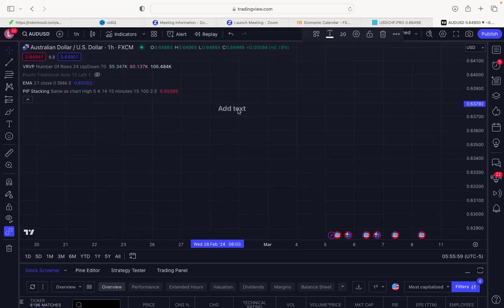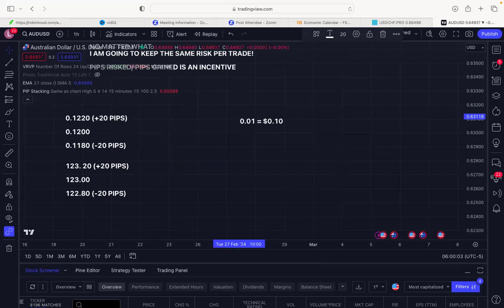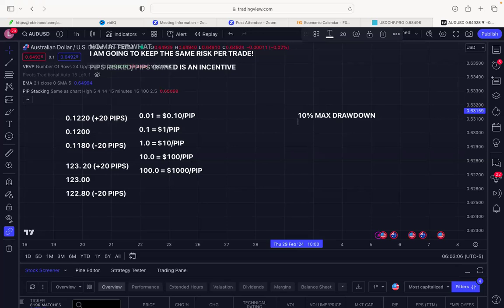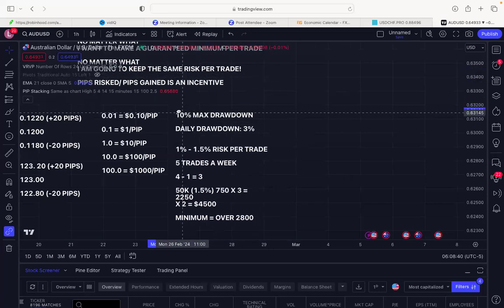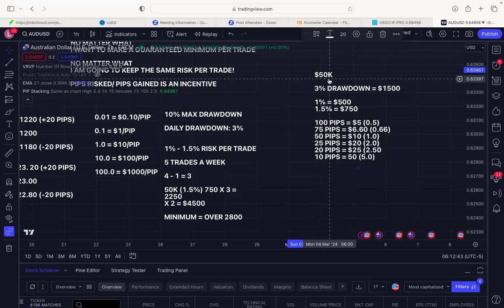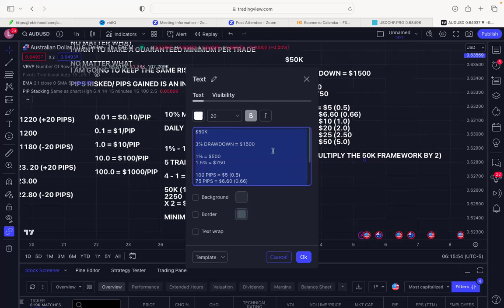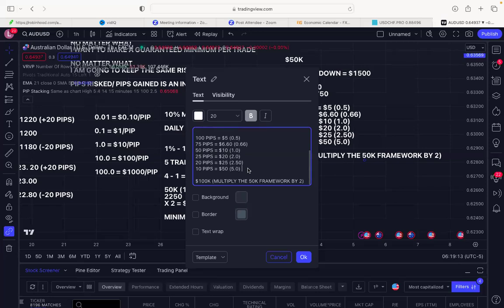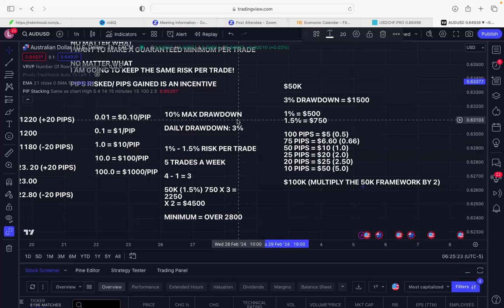Mastering Risk Management: How to trade like a pro and increase your wins.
Tired of losing trades?

Unlock the secret weapon of successful traders: Risk Management!

This video equips you with powerful strategies to:

Minimize losses and maximize profits
Trade with confidence and control your emotions
Increase your win rate and become a pro trader
Don't gamble with your hard-earned money! ‍♂️

Learn the essential skills to thrive in the markets and secure your financial future

Watch now and take control of your trading!